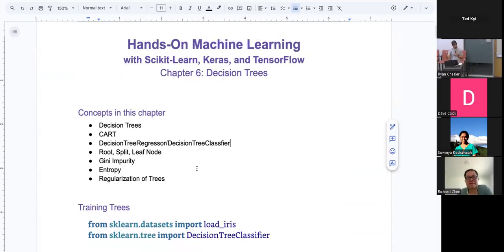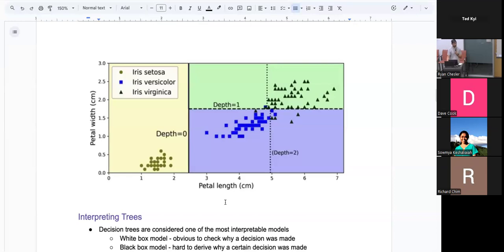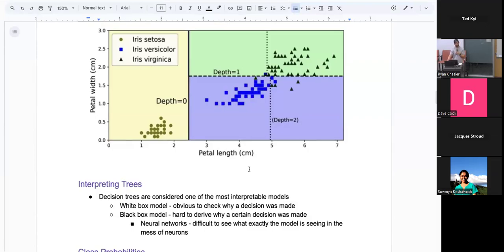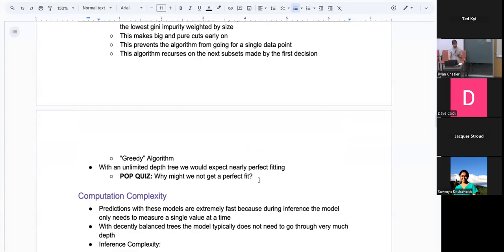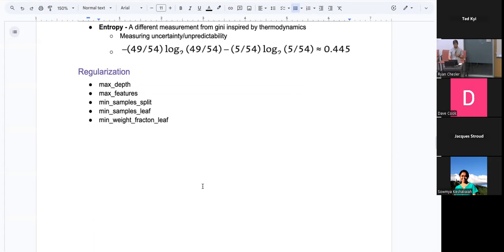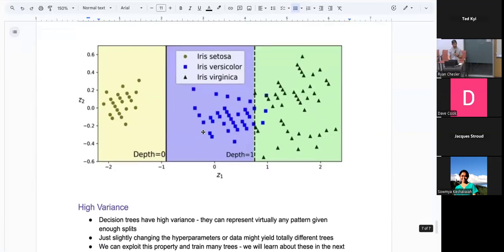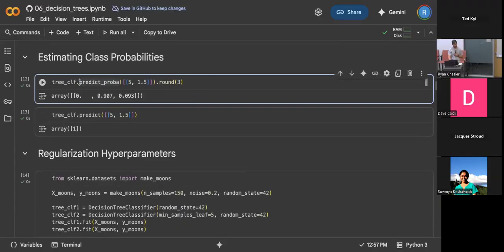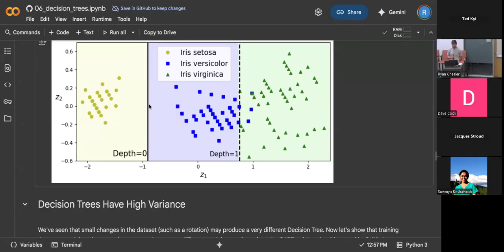Hands-On Machine Learning -- Decision Trees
We are launching a new introduction to machine learning book club series! We will use the book Hands-On Machine Learning with Scikit-Learn, Keras, and TensorFlow by Aurelien Geron. For learners willing to read and engage with the material each week, you will walk away knowing all of the basics of data science.

This session will discuss chapter 6 about decision trees. Decision trees are the building block for the most widely used ML algorithms for tabular data, which we will discuss the following week. New people are welcome to join.

Agenda:
12:00 - 1:00 pm -- Presentation and discussion

Links to notes/slides and videos of prior meetups are available on the SDML GitHub repo